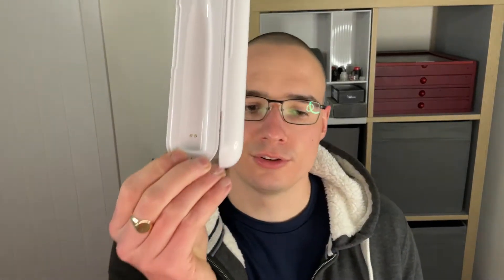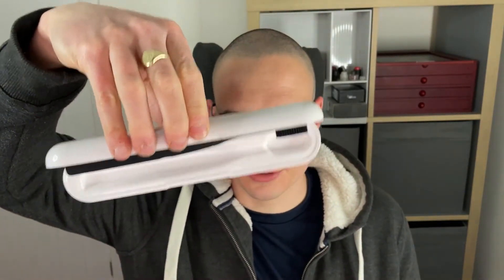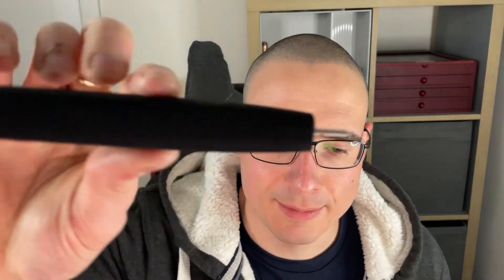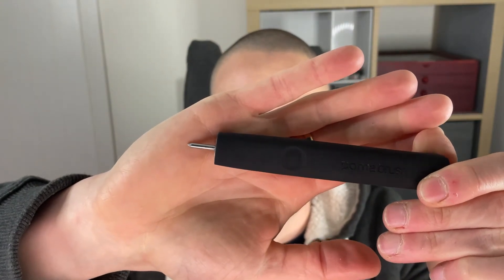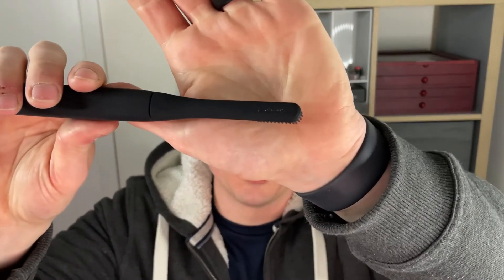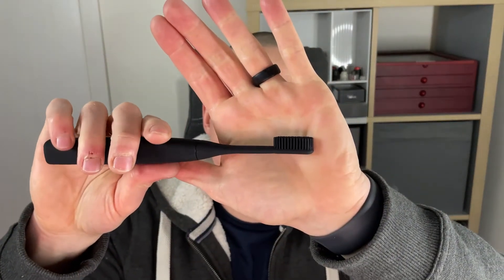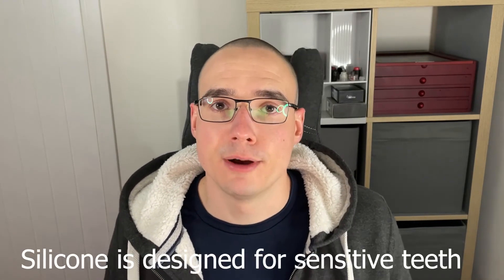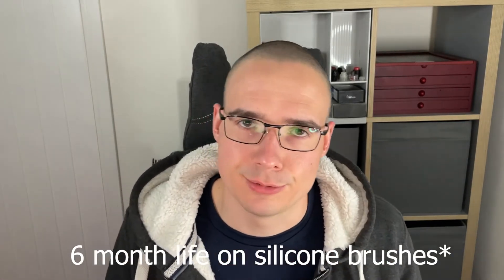Kickstarter Adventures| Poma brush travel w/ 3 months battery life!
Today we are checking out the Poma Brush, the electric toothbrush designed from the ground up to be taken with you! Featuring a full antibacterial silicone coating with a silicone brush head designed for sensitive teeth.

This was bought with my own money.